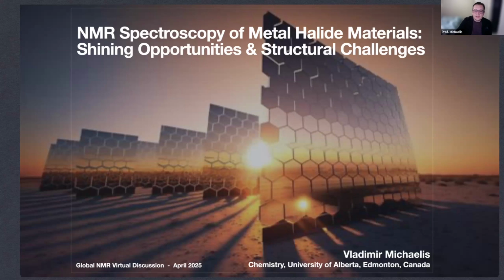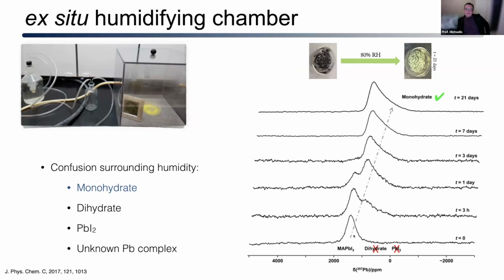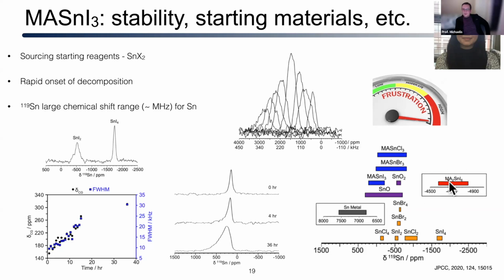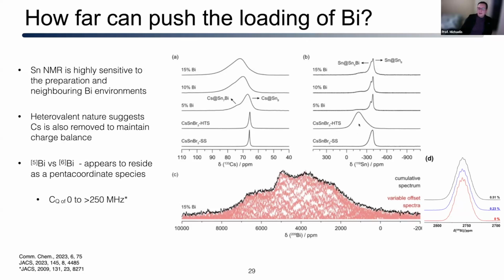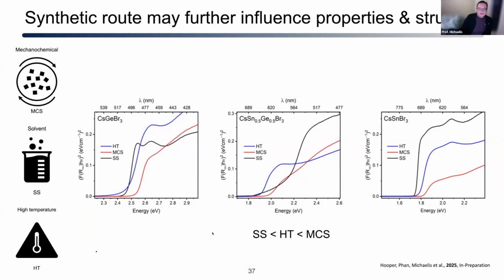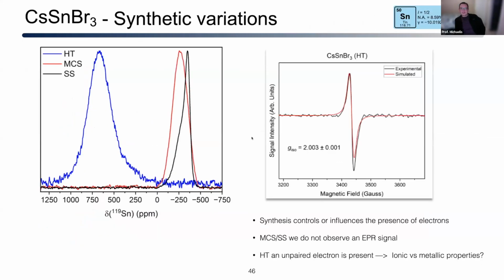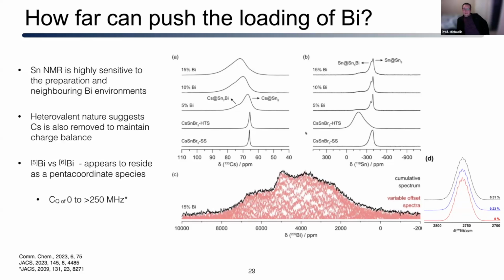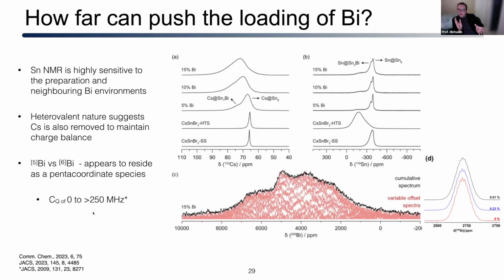NMR Spectroscopy of Metal Halide Materials | Prof. Vladimir K. Michaelis | Session 101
During the 101st session of the Global NMR Discussion Meetings held on April 22nd, 2025, via Zoom, Prof. Vladimir Michaelis from the University of Alberta, Canada, gave a talk on the topic "NMR Spectroscopy of Metal Halide Materials: Shining Opportunities & Challenging Nuclei". The recording serves as a tutorial.

Abstract:
Metal halide perovskites are a fascinating class of materials with far-reaching potential in various applications, including photovoltaics, photodetectors, light-emitting diodes, quantum sensing, X-ray detectors, and lasers. While this broad class of compounds continues to evolve, their atomic-level structure and dynamics is immensely complex due to their high degree of chemical and synthetic variability that allows their physical, optical and chemical properties to be tuned. This flexibility accommodates organic and inorganic cations, changes in valency, and substitution abilities across Group 17. Further synthetic manipulation enhances our chemical design ambitions by enabling the exploration of new dimensionalities and stoichiometries (perovskite-inspired materials), as well as crystallite sizes (bulk to nano).
This presentation will discuss our efforts transitioning from Pb-based materials to Sn- or Ge-containing solids that were initially avoided due to their propensity to degrade rapidly but are now quickly gaining attention. We will discuss synthetic strategies, sample handling, and how we apply solid-state nuclear magnetic resonance (NMR) spectroscopy to understand degradation, phase stability, dynamics, cation/anion substitution, as well as heterovalent doping using both I=½ and quadrupolar (I sup. ½) nuclei (207Pb, 119Sn, 133Cs, 73Ge, 35Cl, 79Br). Our focus will be using NMR methods and considerations when accessing these nuclei, with some instances of the use of nuclear quadrupole resonance (NQR), dynamic nuclear polarization (DNP), or electron paramagnetic resonance (EPR).

Content of this video :
00:00 - 03:09 Introduction on perovskites
03:10 - 10:05 How can NMR characterize perovskites ?
10:06 - 15:01 Stabilization of lead perovskites
15:02 - 29:15 Stabilization of less toxic tin perovskites
29:16 - 37:34 Towards germanium perovskites
37:35 - 47:03 NMR vs NQR
47:04 - 1:04:39 Q&A

Current organizers:
Adrian Draney (Creighton Uni.)
Amrit Venkatesh (University of Virginia)